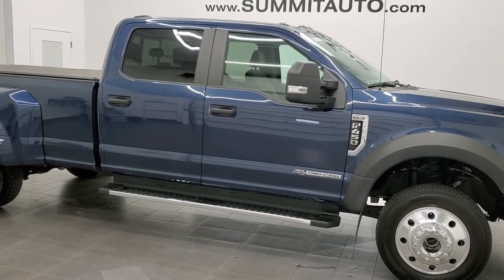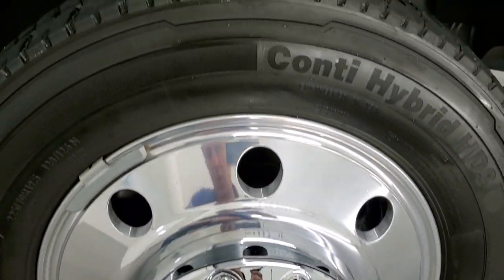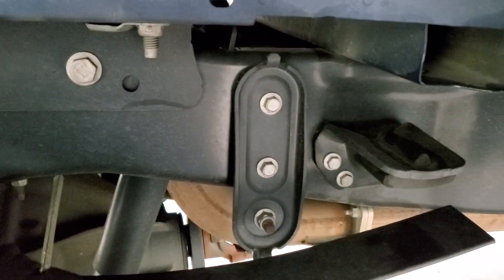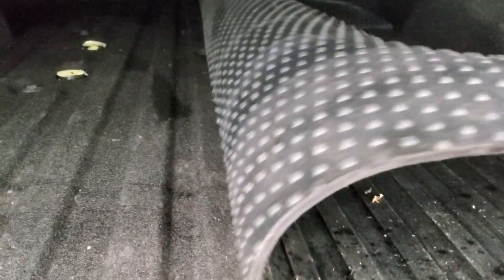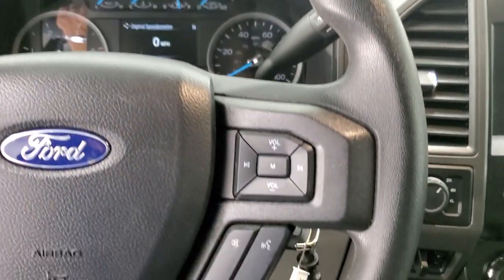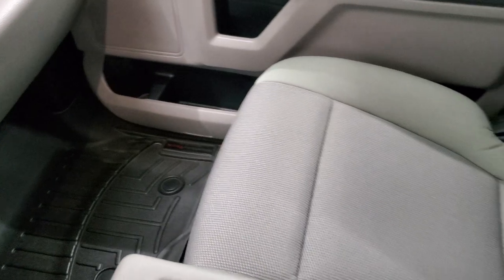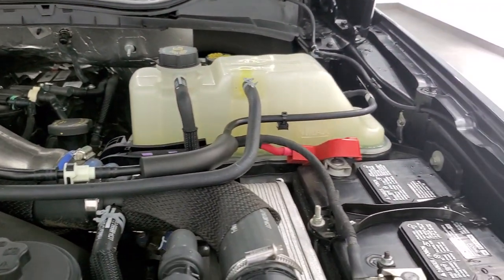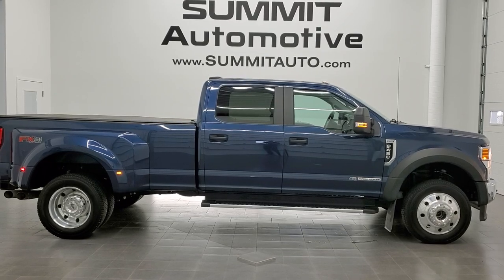2020 FORD F450 CREW DRW STX APPERANCE BLUE JEANS POWERSTROKE DIESEL WALK AROUND REVIEW 12290Z SOLD!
This 2020 FORD F450 CREW LONGBOX POWERSTROKE DIESEL WITH THE STX APPEARANCE GROUP IN BLUE JEANS METALLIC FOR SALE IN FOND DU LAC OSHKOSH WISCONSIN 54935 is the vehicle we did walk around review of today.

Thank you for checking out this video of this 2020 FORD F450 CREW LONGBOX POWERSTROKE DIESEL WITH THE STX APPEARANCE GROUP IN BLUE JEANS METALLIC FOR SALE IN FOND DU LAC OSHKOSH WISCONSIN 54935

STOCK: 12290Z
PRICE: $73,999
MILES: 19,246
MAKE: FORD
MODEL: F450
VIN: 1FT8W4DT2LEE93538
LOCATION: FOND DU LAC OSHKOSH WISCONSIN, 54937 TRUCKS ON 41

1 OWNER! CLEAN TITLE HISTORY! 6.7 Liter V8 Powerstroke Diesel, 475 Horsepower, 1,050 Lb.-ft Torque, Full Four Door Crew Cab, Long Box 8 Foot Longbox, Dual Rear Wheel Dually DRW, XL Package, STX Package, 10 Speed Automatic Transmission, Turn Dial 4x4 Four Wheel Drive 4WD, FX4 Offroad Suspension Package, Reverse Backup Camera Rearview Camera, 360-Degree Surround View Camera System, Blind Spot Monitoring with Rear Cross-Path Detection, Non Smoker, Gray Cloth Seats, 40/20/40 Split Front Bench Seating with Center Seat Hidden Storage Compartment, Tonno Pro Soft Roll Up Tonneau Cover, Full Towing Package with Receiver Trailer Hitch, Wiring and Transmission Cooler Tow Package, 5th Wheel And Gooseneck Hitch Prep Package Fifth Wheel Goose Neck, Camper Package with Anti-Sway Bars, 6 Upfitter Switches, Factory Brake Controller, Pro Trailer Backup Assist System, Factory Exhaust Brake, Telescopic Tow Power Mirrors with Built-in Directional Signals, Advancetrac with Roll Stability Control Traction Control, HDC Hill Decent Control, 4.30 Gears with Limited Slip Differential, Continental ContiHybrid 225/70 R19.5 Tires, Polished Aluminum Rims Premium Wheels, Four Wheel Disc Brakes, Factory Chromed Stepbars, Spray-in Bedliner, Bedrail Covers, Clearance Lights, Locking Tailgate, Chrome Trimmed Grill, AM / FM Radio Tuner, Sirius/XM Satellite Radio Capabilities Sirius / XM, Sync 8" Touchcreen Radio, Microsoft SYNC System with Bluetooth, Hands-Free Audio System Blue Tooth, Android Auto Compatible, Apple Car Play Compatible, USB C Jack, USB Jack Portable Audio Connection, Keyless Entry with Factory Remote Start, Power Sliding Rear Window Rear Window Defroster, Adjustable Height Seatbelts, Driver and Passenger Front Air Bags, L.A.T.C.H. Child Safety System, Side Curtain Air Bags SRS Safety Restraint System, Multi-Function Steering Wheel Controls, Compass, Outside Temperature Display and Mileage Display, Rubber Floors, Air Conditioning AC, Cruise Control, Power Locks, Power Windows, Automatic Headlights Autolamp, Tilt/Telescope Steering Wheel, 110V / 400W Auxiliary Power Outlet, Blue Jeans Metallic, ONE OWNER! CLEAN AUTOCHECK! Very very clean inside and out! This is one of the sharpest 2020 Ford F450 Crewcab longbox F450 powerstroke diesel trucks we have ever had on our lot! Make your move before this super clean 4wd is gone!

STOCK: 12290Z
PRICE: $73,999
MILES: 19,246
MAKE: FORD
MODEL: F450
VIN: 1FT8W4DT2LEE93538